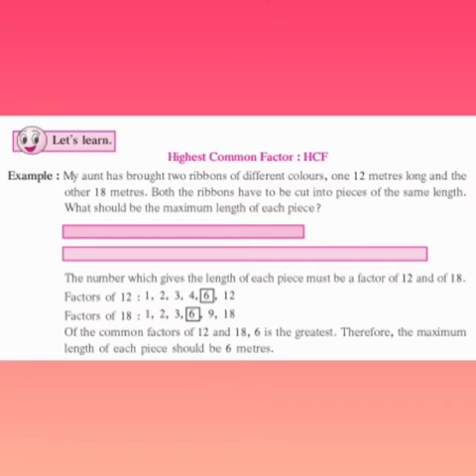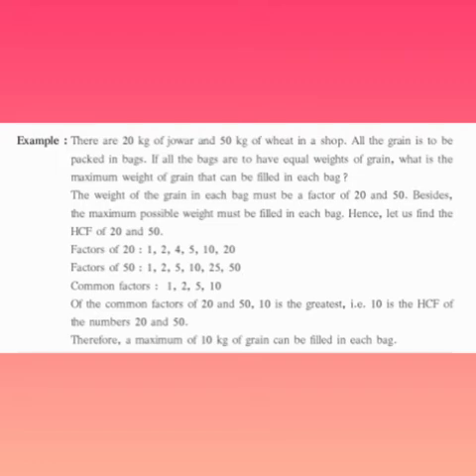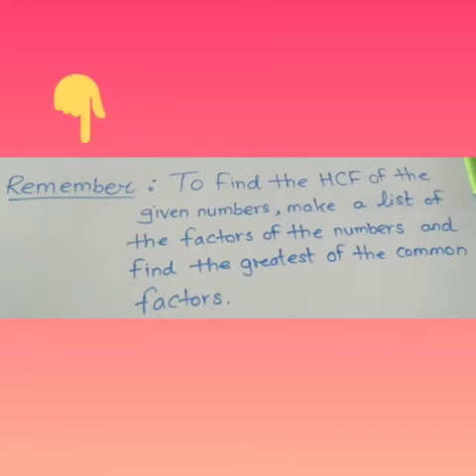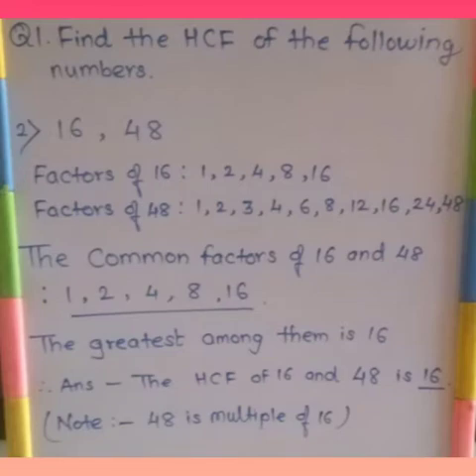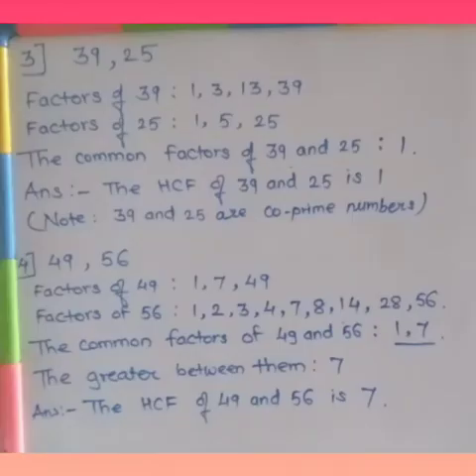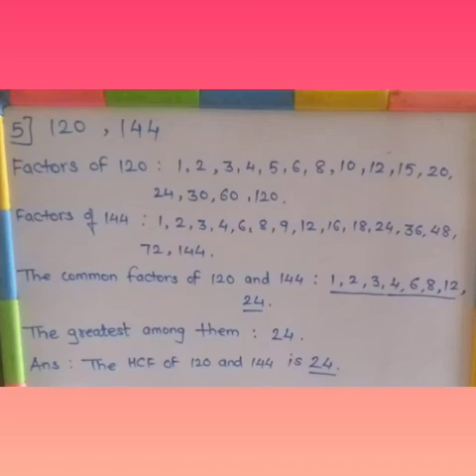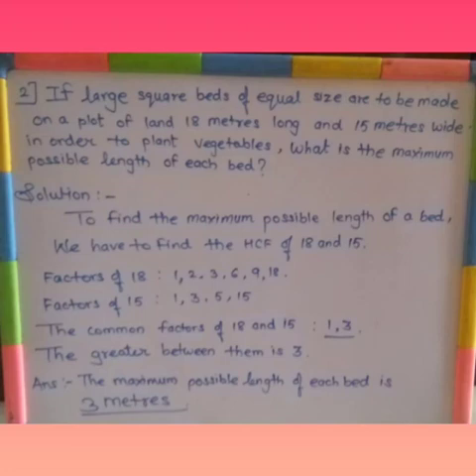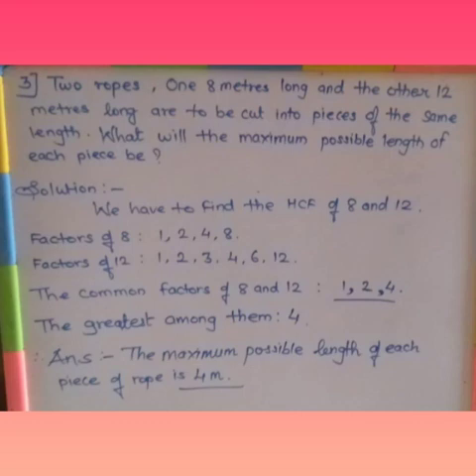STD 6 SUB MATHS TOPIC HCF LCM PART 2 BY MRS JYOTI SHINDE